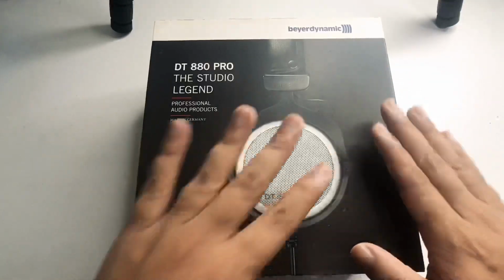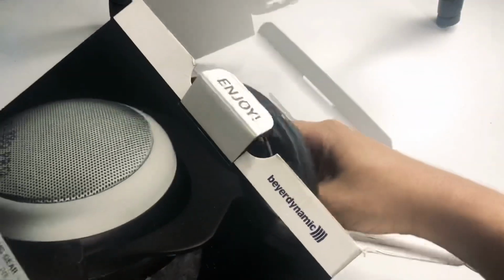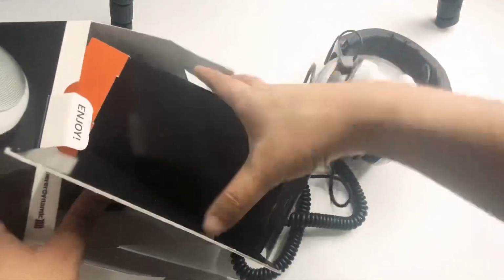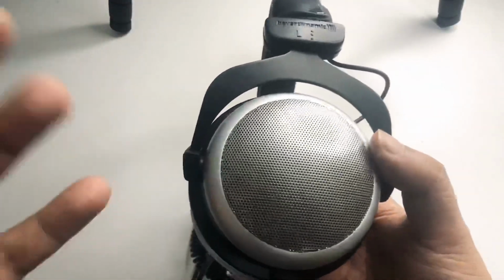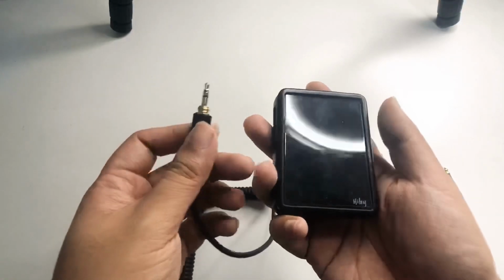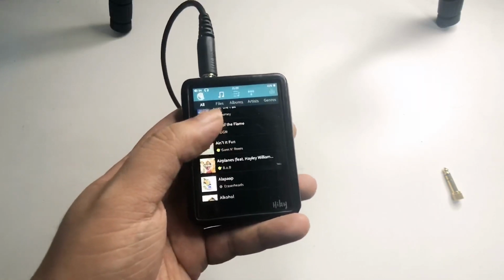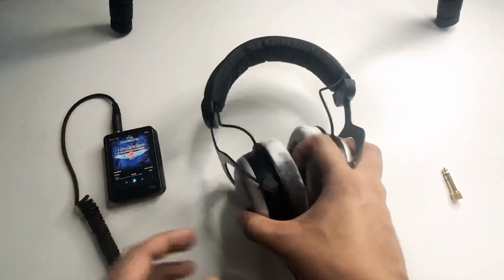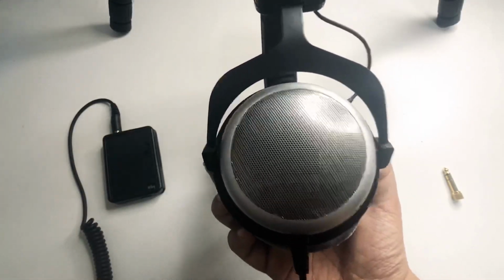Nice Looking Beyer - Beyer DT880 Pro 250 Ohm Unboxing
Welcome to my new zpoltunboxing channel iPhone only shot and edited, and shot in 60fps, raw unboxing, not a lot of editing so its very raw! Byte sized raw 5-7 min max content, from unboxing, vlogs, and nonsense, and 60 fps for a lifelike kind of UNBOXING experience!